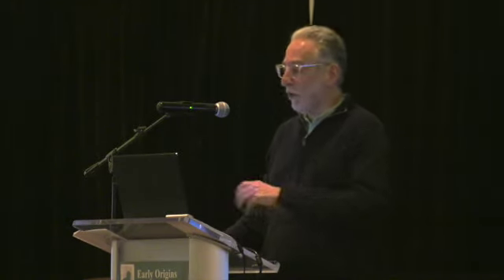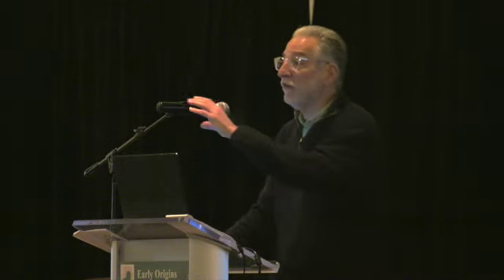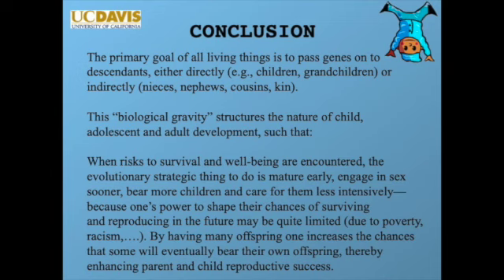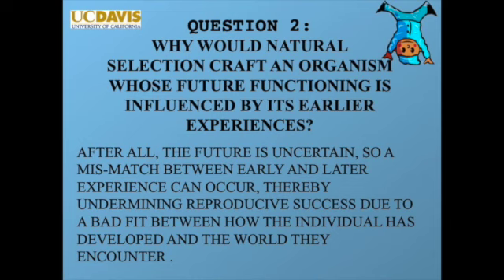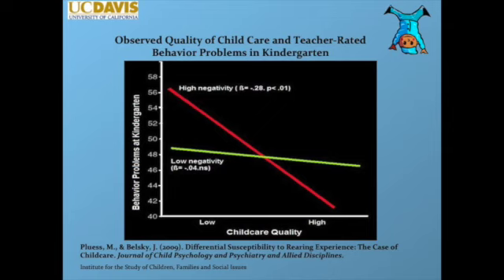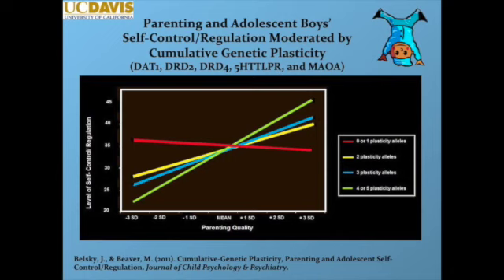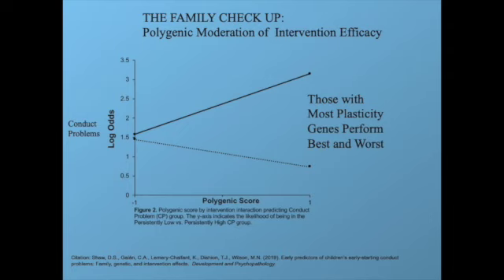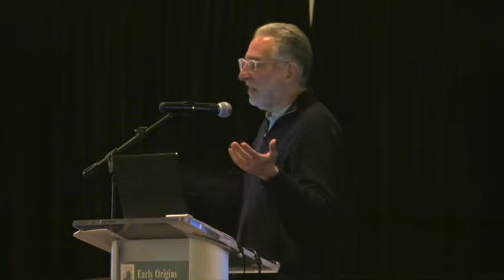Jay Belsky on Early Developmental Experience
Jay Belsky talked about early developmental experience at the Boys at Risk II Conference on the Early Origins of Male Violence. May 1-3, 2019. Santa Fe, NM. Organized by the Santa Fe Boys Educational Foundation. This is the video record of the his talk, which was recorded by the team of Gloria Abella Ballen, Producer, Ron Duncan Hart, Videographer, and Michael Keslin, Videographer.